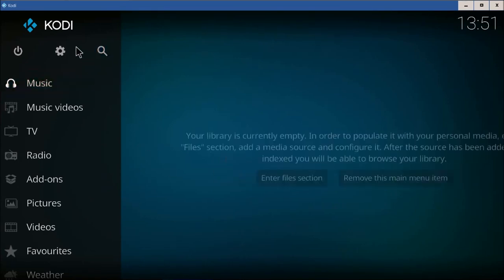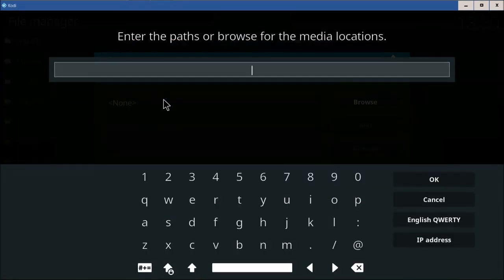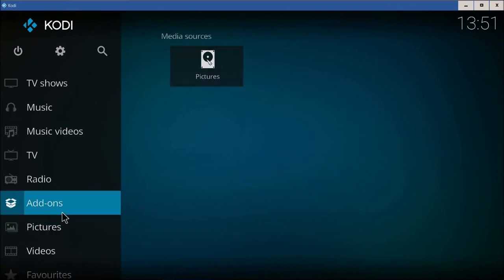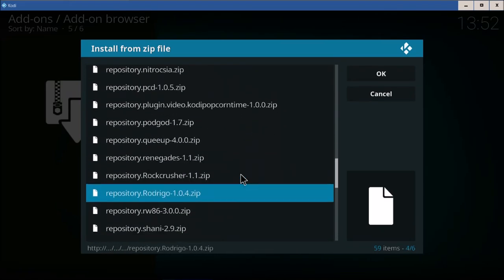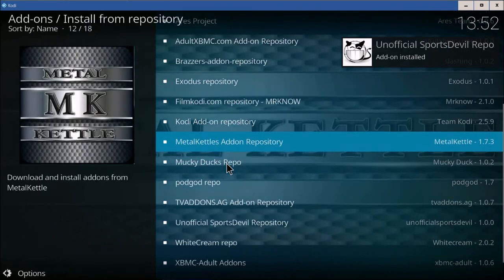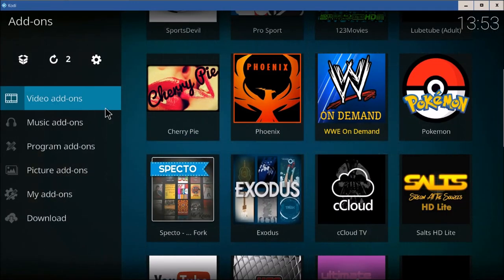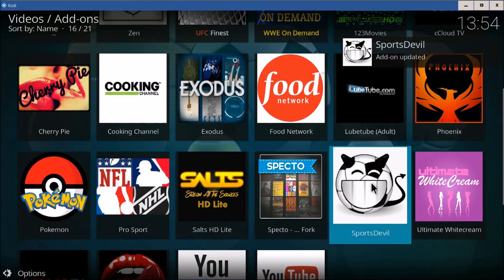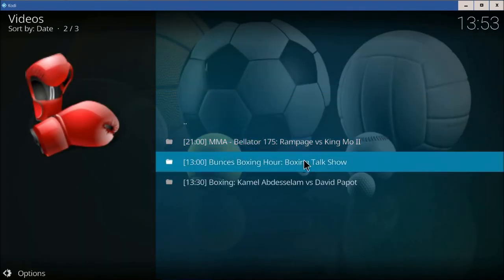Stream Live Sports PPVs With SPORTS DEVIL on Kodi April 2017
this video was made to show you how to install sports devil on Kodi Krypton. hope you enjoy it.